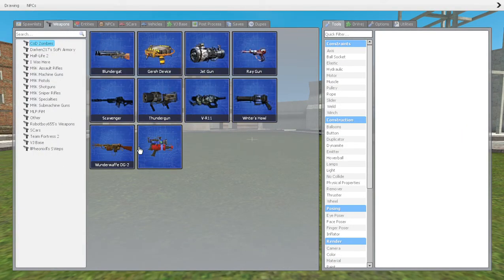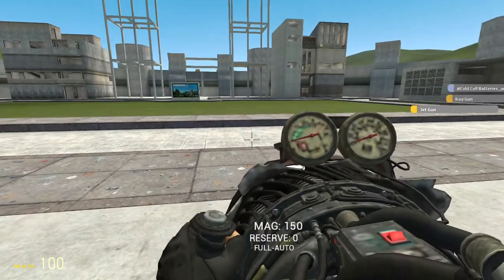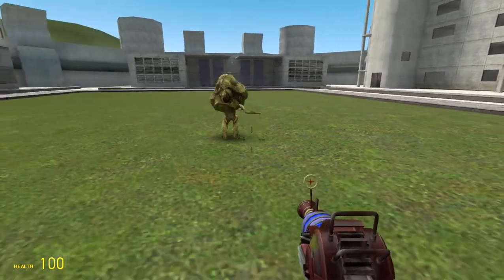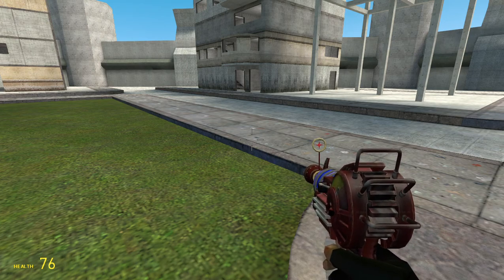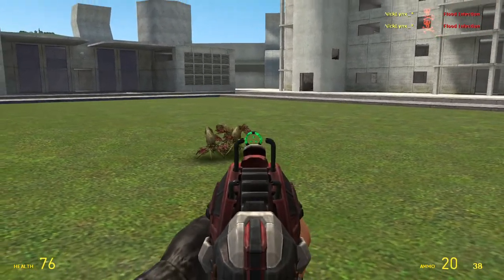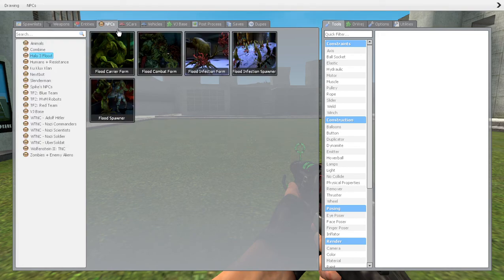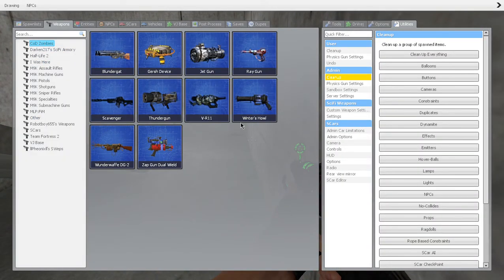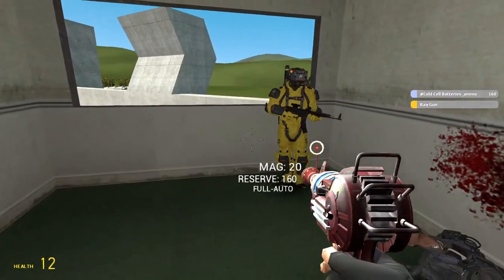Garry's Mod #8 | Wonder Weapons vs Wolfenstein NPCs and Halo 3's The Flood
Flood comes first, then Wolfenstein NPCs.

Shoutout to ASDFspicyweiners72 a happy birthday, since he requested this yet another episode!